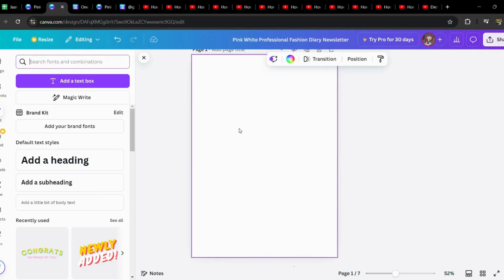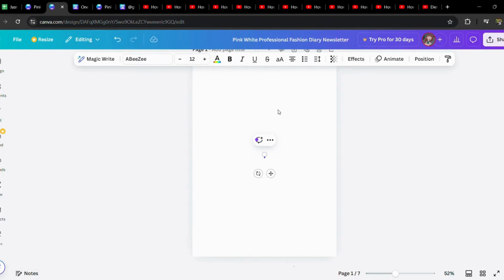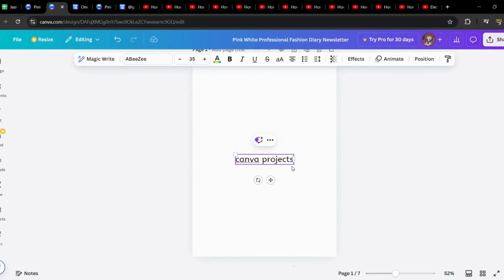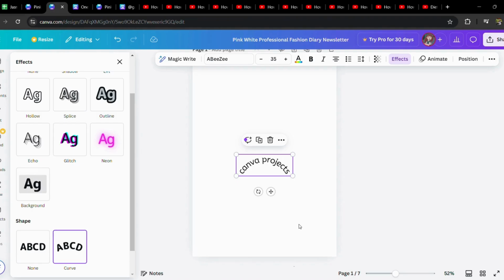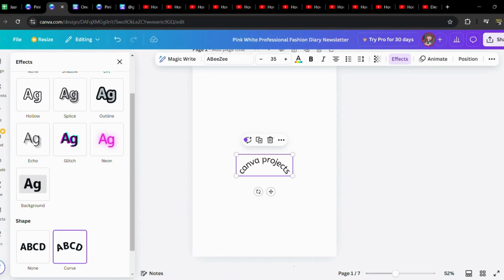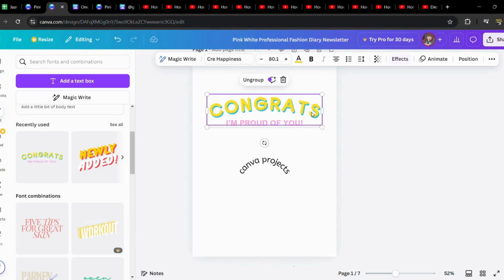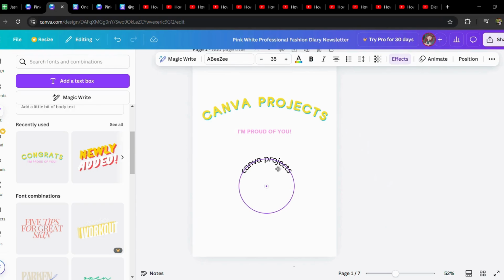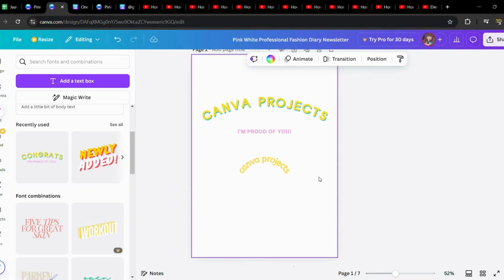How to Curve Text in Canva 2024?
In today’s video, I’ll show you how to curve text in Canva to create eye-catching designs. Whether you're designing logos, social media graphics, or invitations, curving text can add a creative flair to your projects!